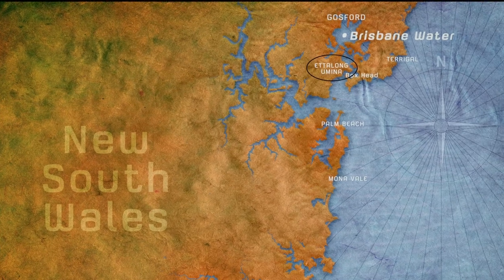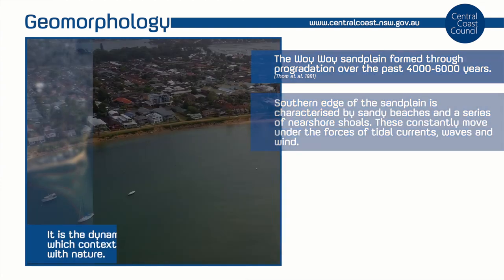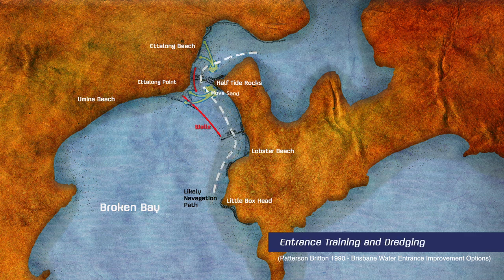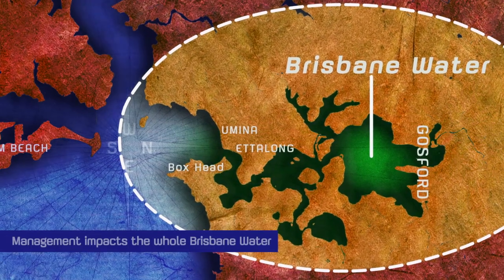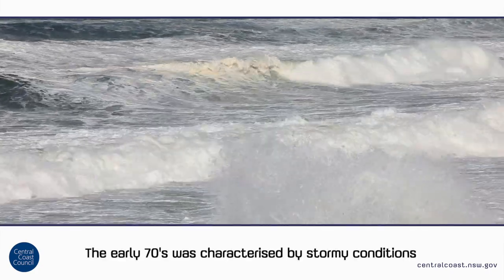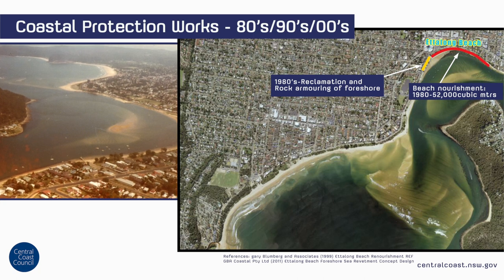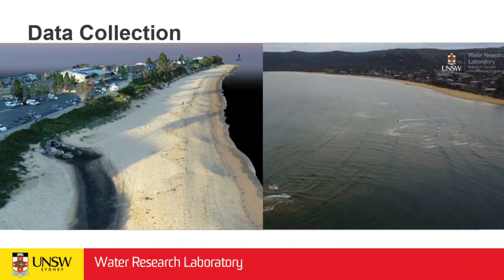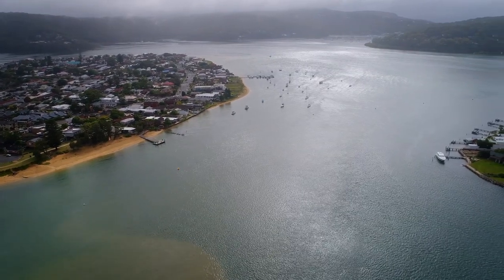Ettalong Umina Coastal Management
The entrance to Brisbane Water is characterised by a highly mobile and dynamic sedimentary system consisting of a series of nearshore shoals and sandy beaches.

 Since early European exploration this complex system has proven to be troublesome and we have sought to tame the area through management intervention ranging from dredging and sand nourishment to hard engineering.

This video explains the long history of coastal protection works in the area and introduces the Umina-Ocean Beach Erosion Management Strategy which aims to implement a more holistic and integrated management approach built on a more detailed understanding of the process shaping the area.